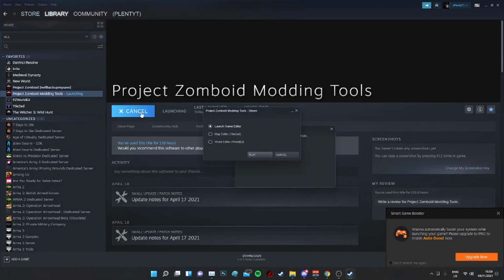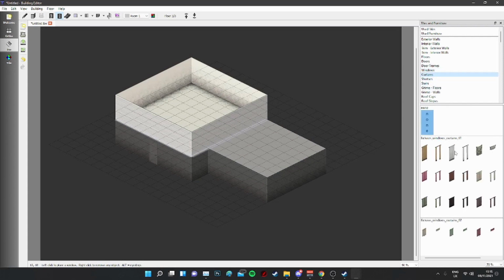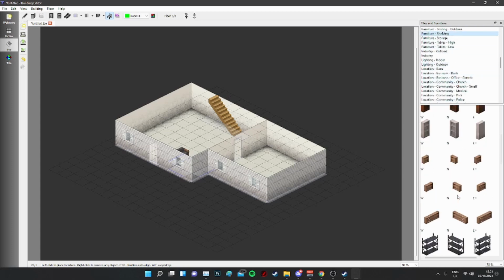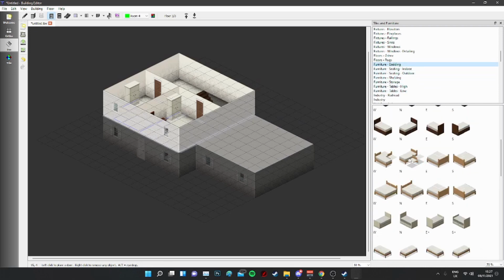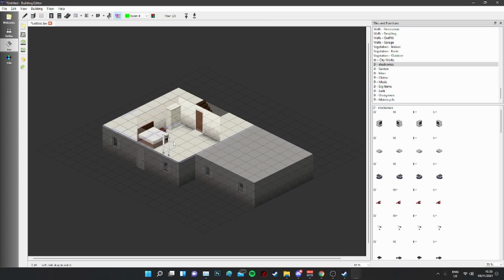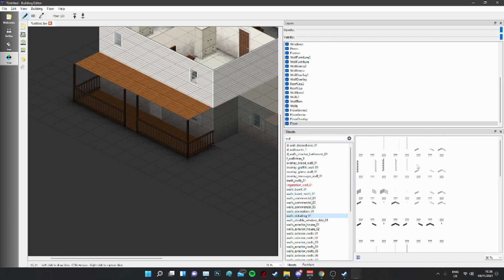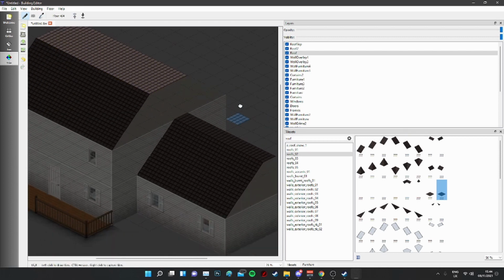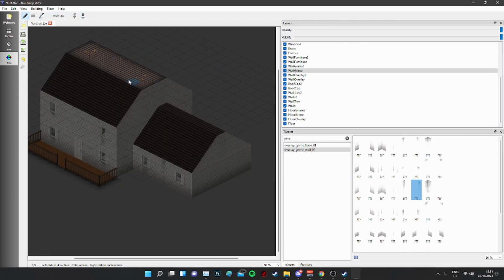How To Make a Building In Project Zomboid 2021 l Project Zomboid Modding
This video takes an in depth look into how to use the building editor tool for Project Zomboid to make buildings for your map mods.

I apologies for the pixilation of the video had some issues with OBS and didn't want to start over.